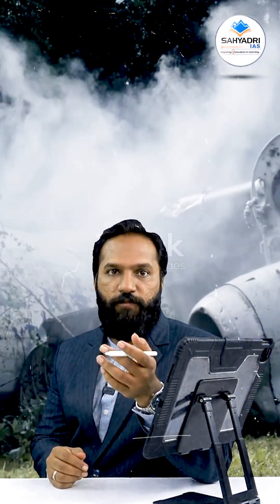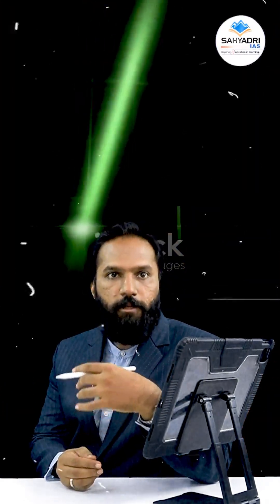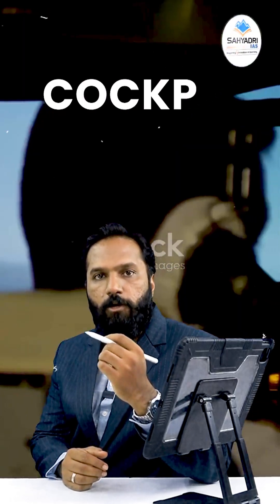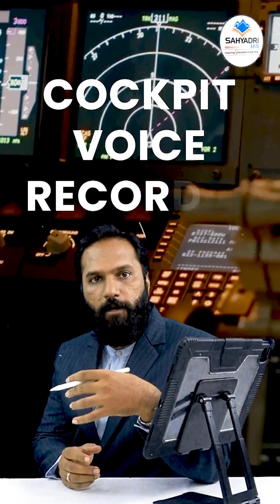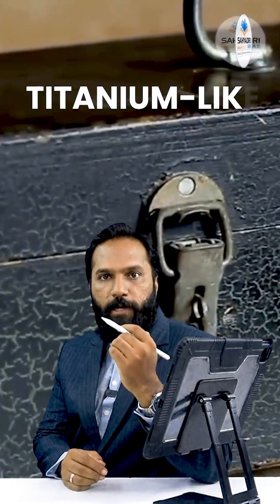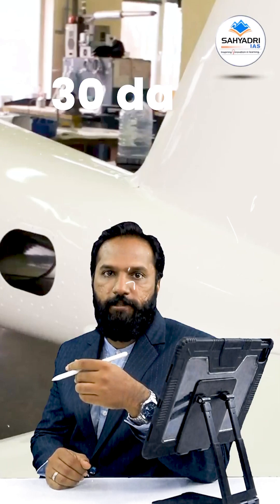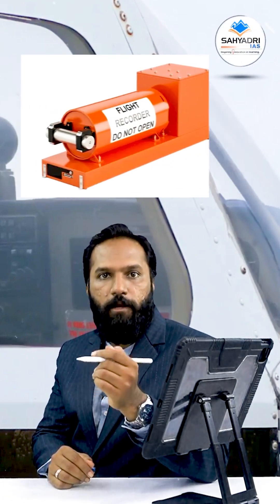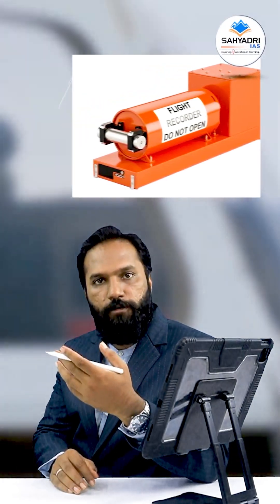The Secret of the Black Box | Flight Recorder Mystery.